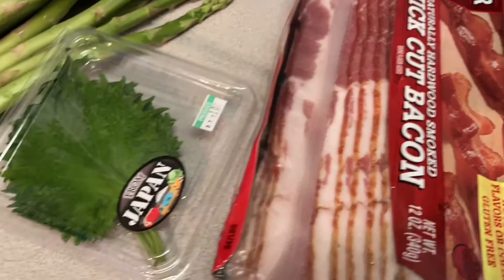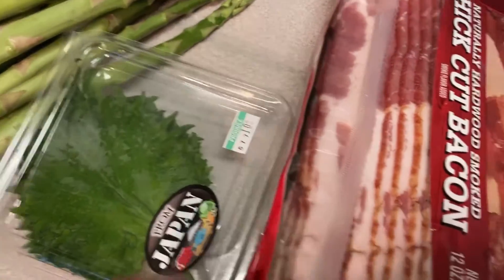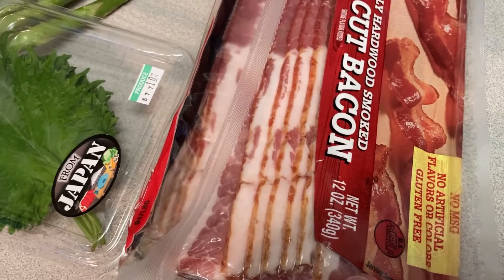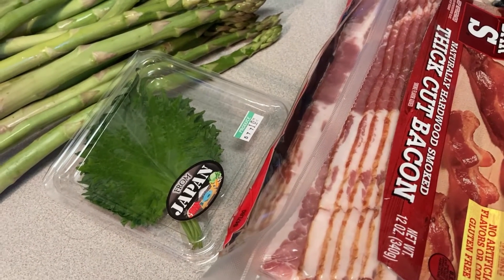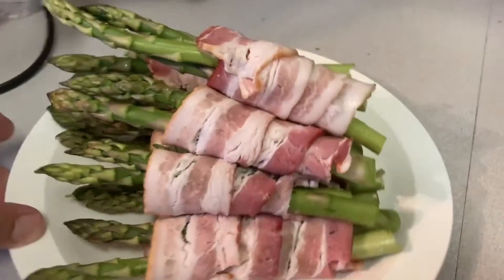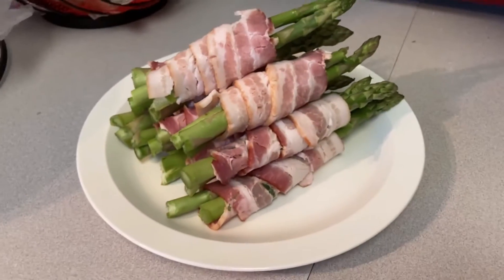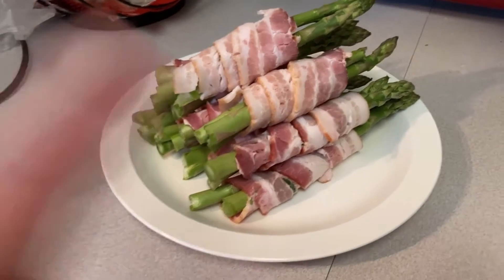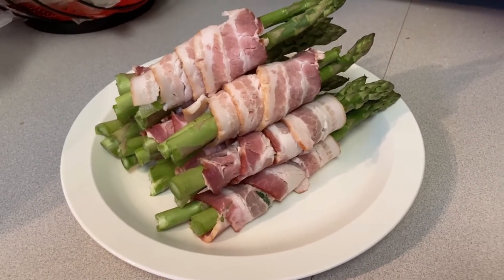Asparagus wrapped in Bacon with shiso leaves